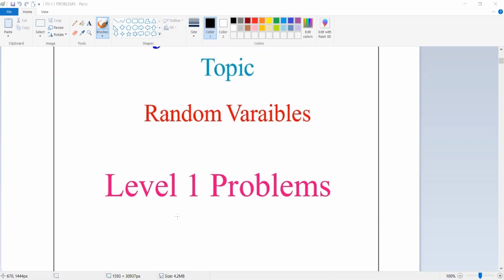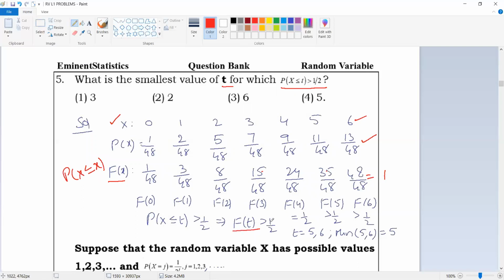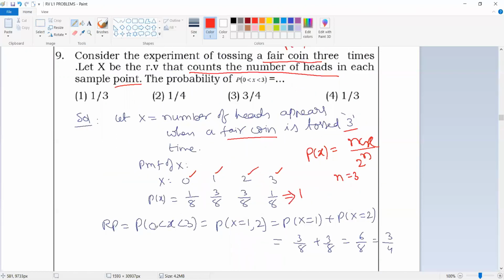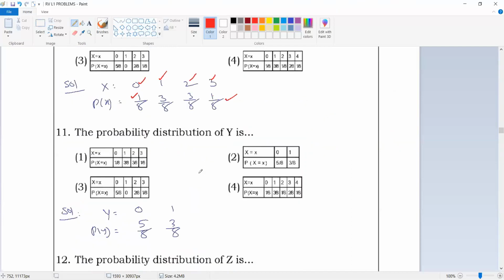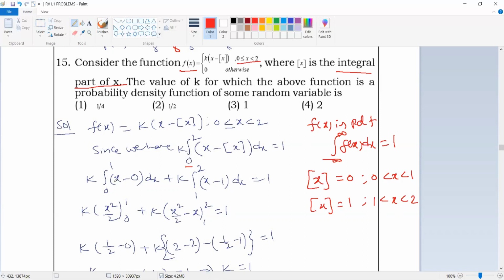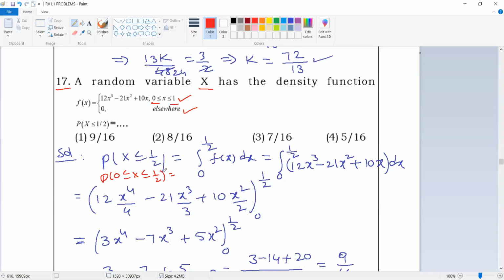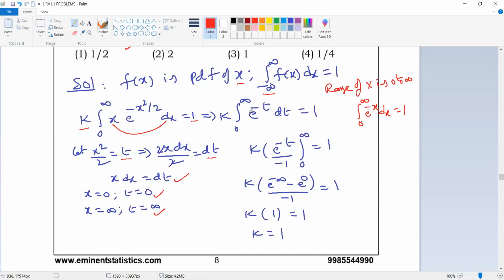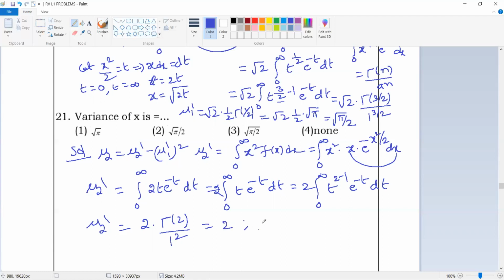Random Variable Level 1 Problems 1-21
Solutions and detail explanation.